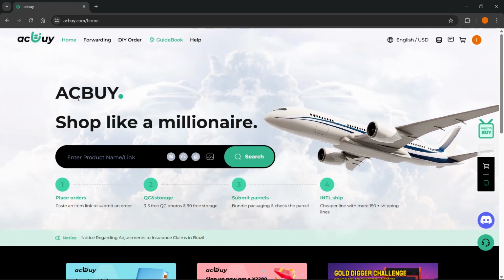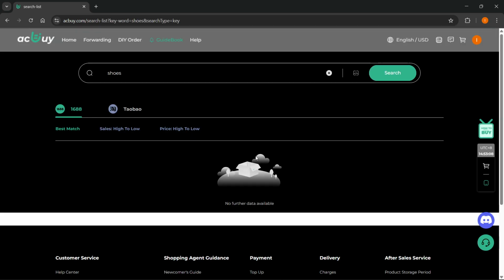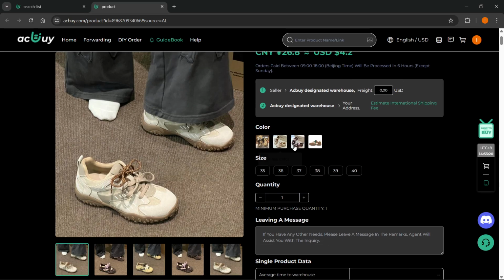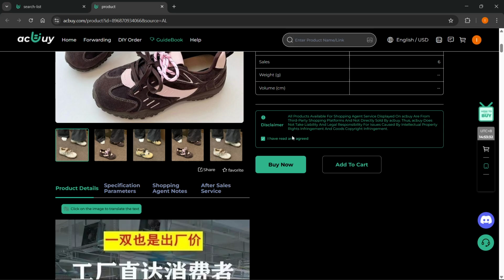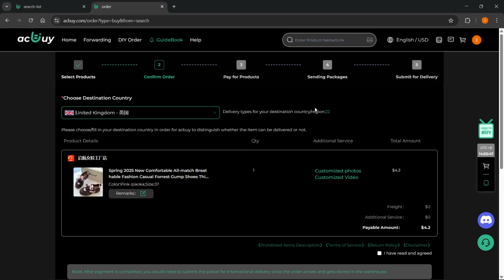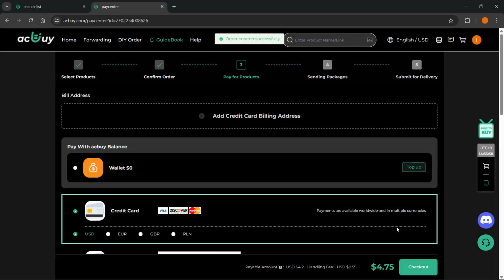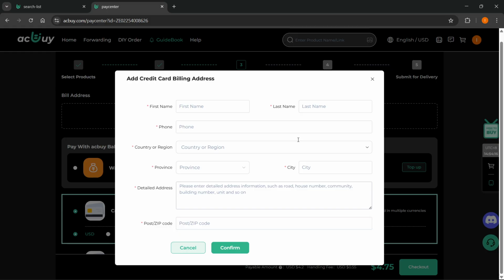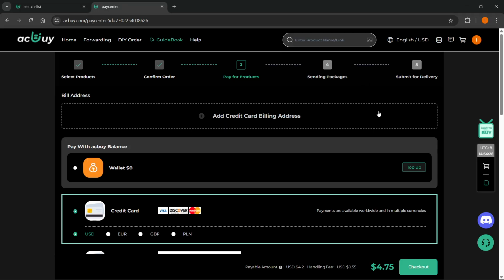How To ORDER From ACBuy (QUICK & EASY) 2026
In this video, I'll show you how to order from ACBuy. This is a full guide on how to place and complete your orders quickly and easily in 2026. In case you've been trying to learn how to order from ACBuy, this is the video you need to see!